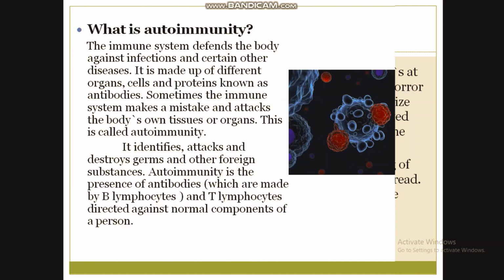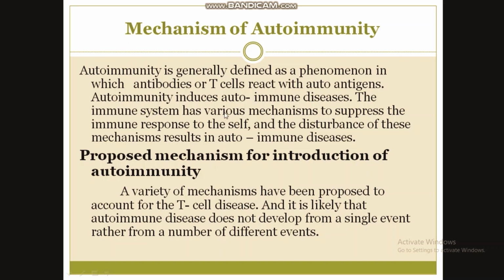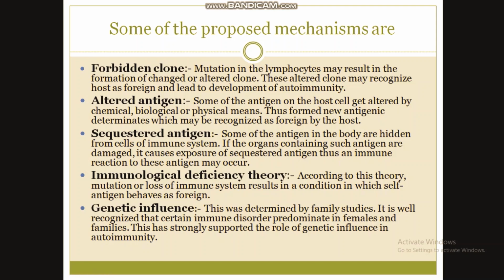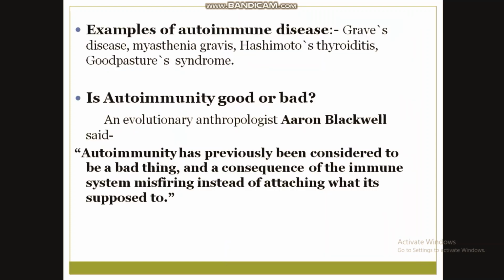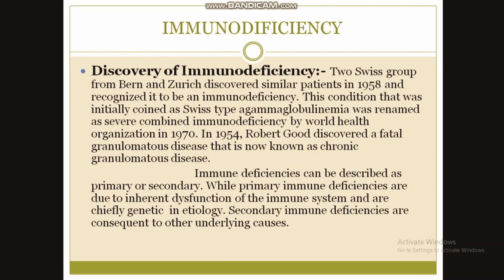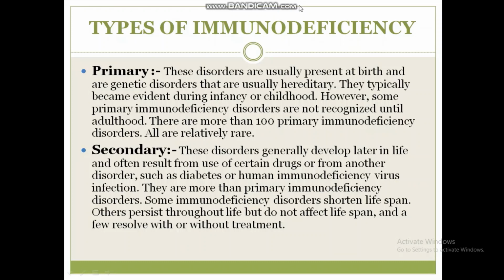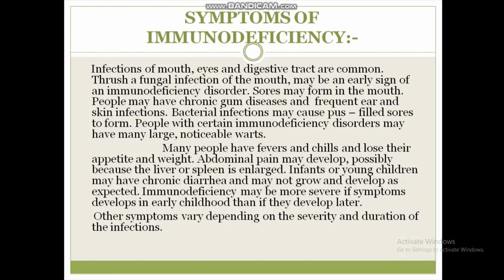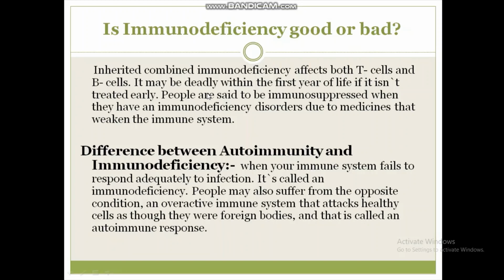Autoimmunity and Immunodeficiency diseases by Dhanshri Bawankar 👍